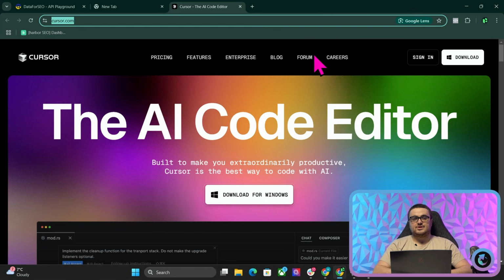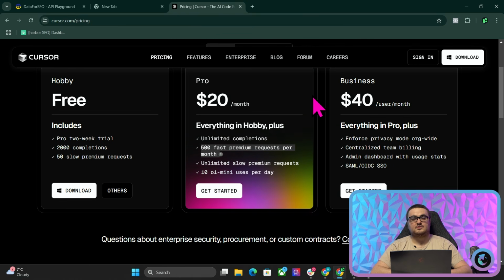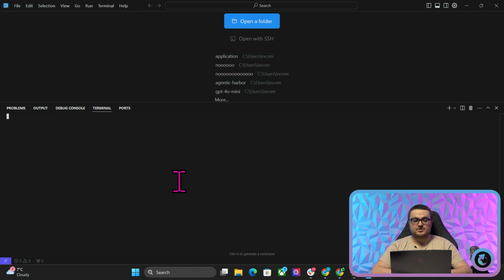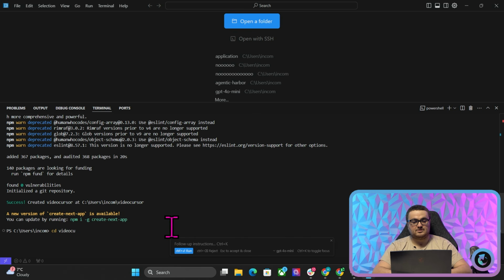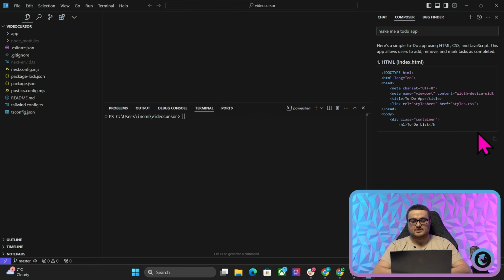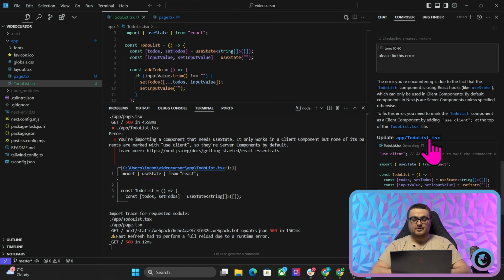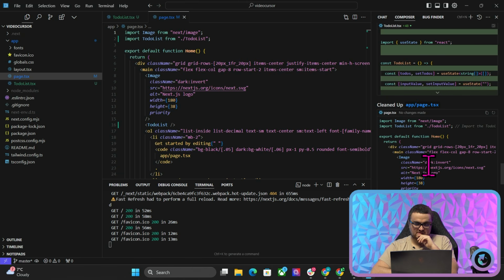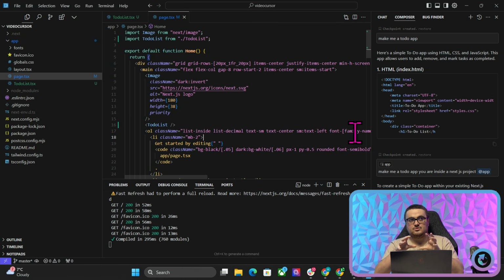How To Use Cursor AI COMPLETELY FOR FREE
In this video, I demonstrate how you can harness **Cursor’s** built-in GPT-4o Mini model **completely for free**, without adding any **API keys** or payment details. While this approach has its **limitations**—especially for large, complex projects—it can be an invaluable tool for **debugging**, **quick-fixes**, and **small-scale coding**. If you’re on a tight budget but still want to leverage AI-assisted development, this method can help you **launch and edit projects** at zero cost.

## **Chapters**

**00:00 – 00:34 | Introduction & The Free Cursor Setup**
- Explaining why Cursor doesn’t require an API key or monthly plan for basic use
- Overview of GPT-4 Mini’s limitations and cost advantages

**00:35 – 01:30 | Creating a Next.js Project Without Payment**
- Walking through the process of starting a new account on Cursor
- Demonstrating a Next.js installation using GPT-4 Mini

**01:31 – 02:26 | Small-Scale Example: To-Do App**
- Generating simple functionality to show GPT-4 Mini’s capabilities
- How to handle the minor errors and reruns

**02:27 – 03:33 | Realistic Expectations & Pitfalls**
- Why GPT-4 Mini struggles with complex tasks and large prompts
- The trade-off between zero cost and deeper functionality

**03:34 – 04:11 | The Secret Strength: Debugging & Quick Fixes**
- Using Cursor to fix errors in code created elsewhere (like Bolt or Lovable)
- How to hover over lines to auto-fix mistakes without leaving the editor

**04:12 – End | Final Thoughts & Next Steps**
- Why this free method isn’t ideal for big projects but excels at small tasks
- Preview of upcoming videos on combining various low-cost AI tools